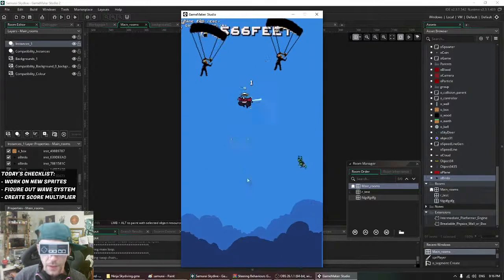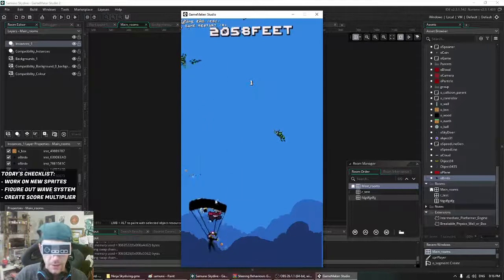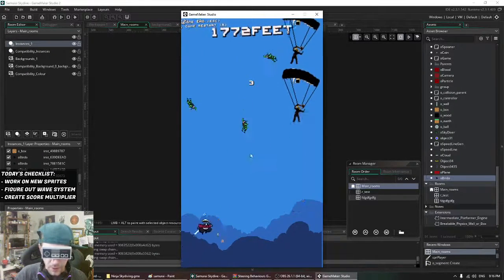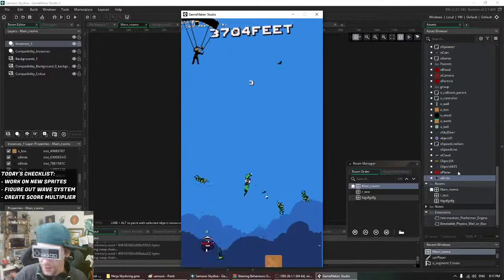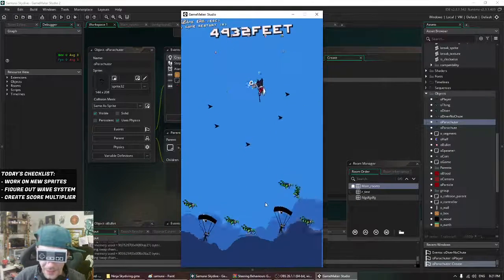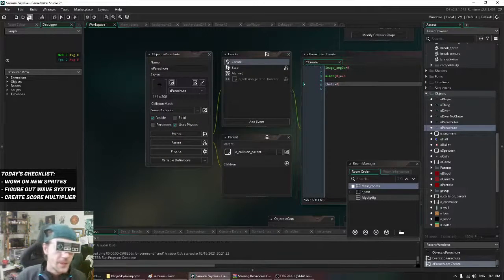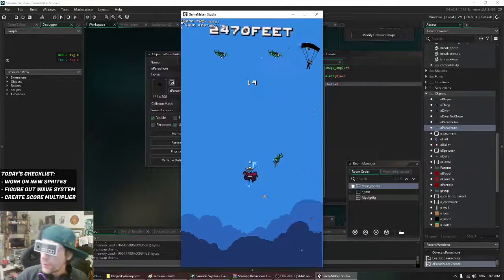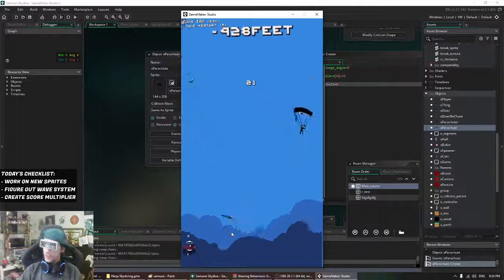SkyDiving Samurai - Development Log 2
Working in a new IDE GM Studio 2 upgraded from GMS 1.4
It's a lot different, holy crap.